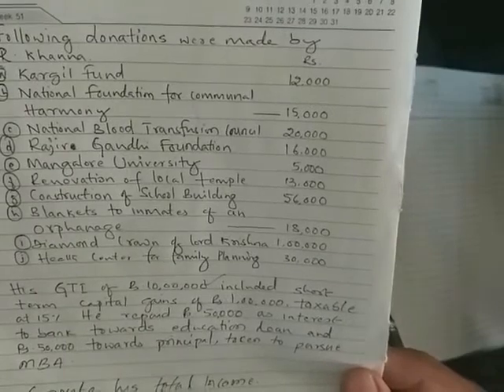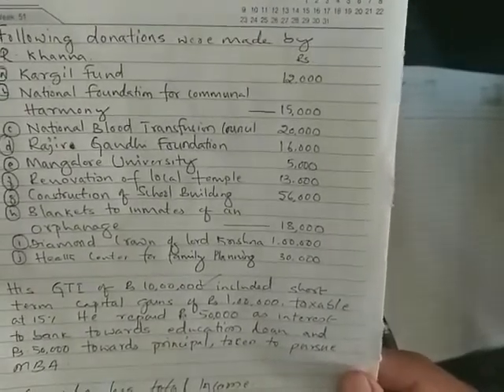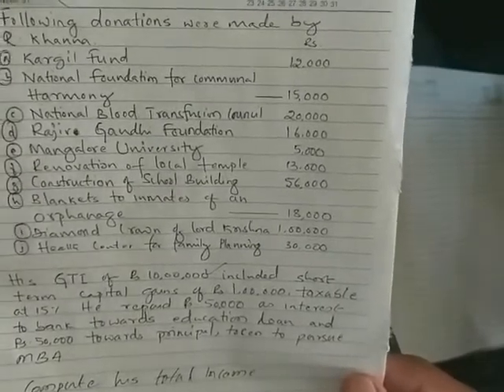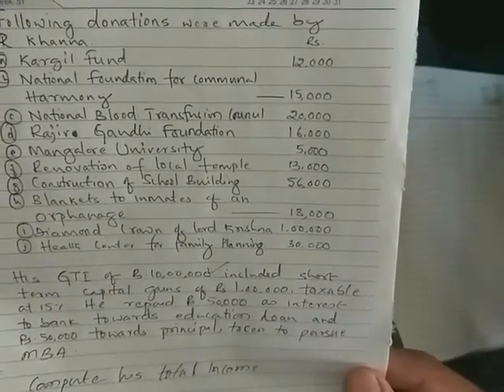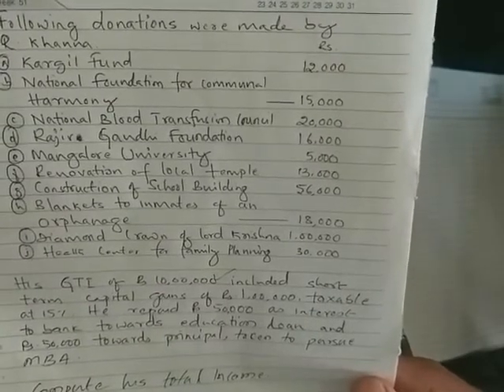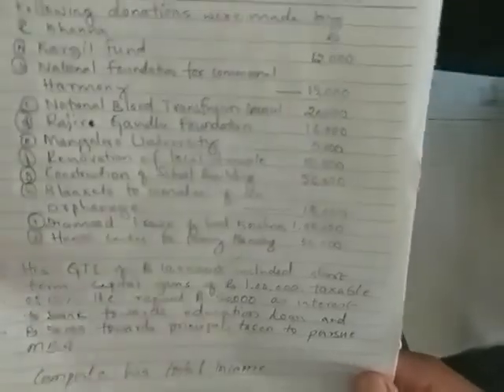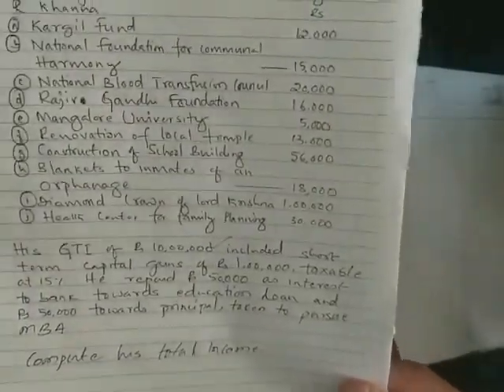Deductions U/S 80 G Practical Example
This video explains the computation of Deductions U/S 80G with practical example